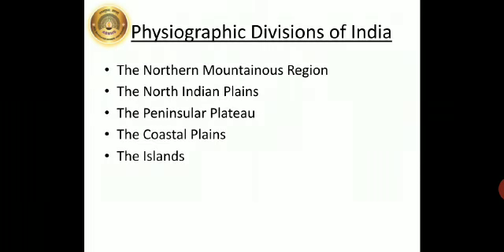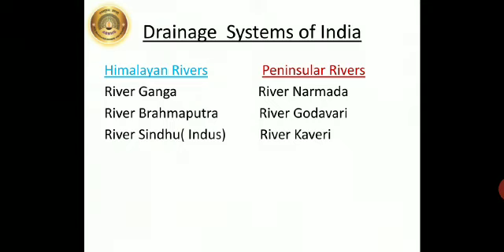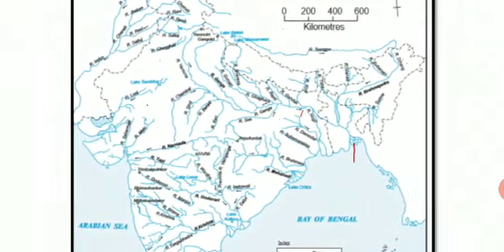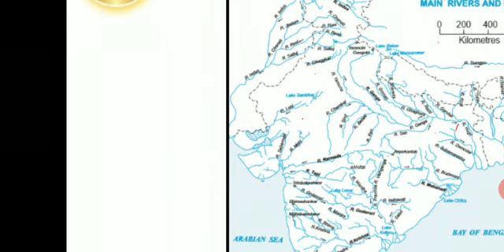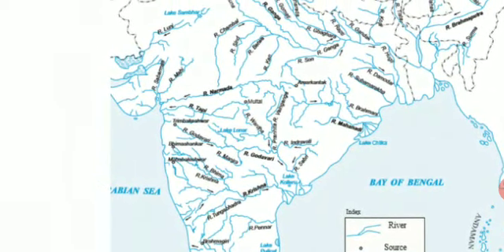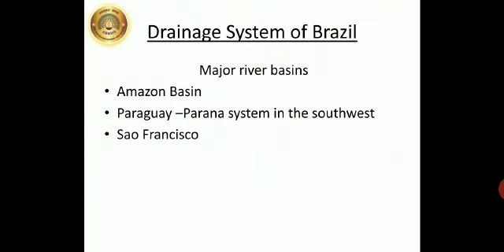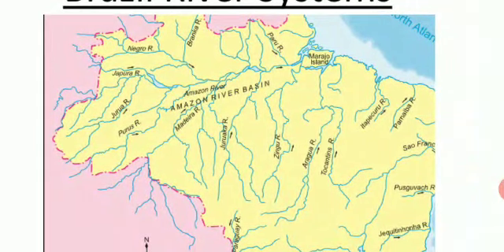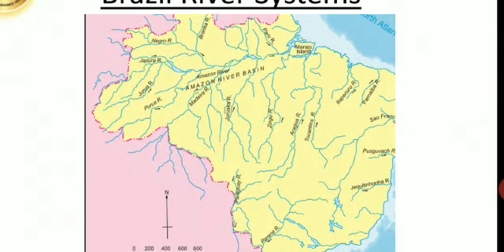std 10 th Geography Lesson no.3 (part 4) Physiography and Drainage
Date: 29/7/2020
Description: The video explains the river systems of India and Brazil